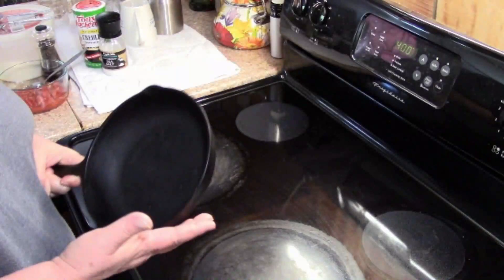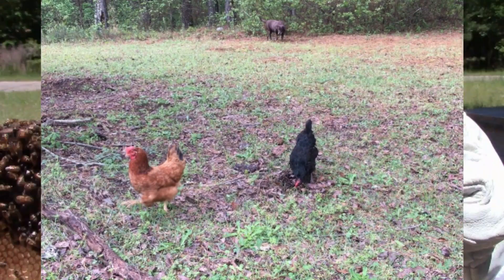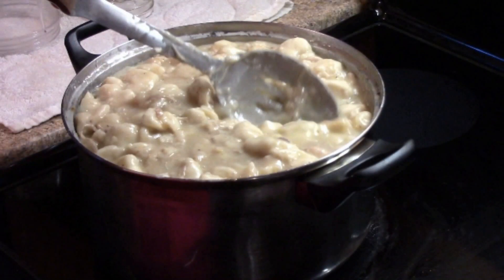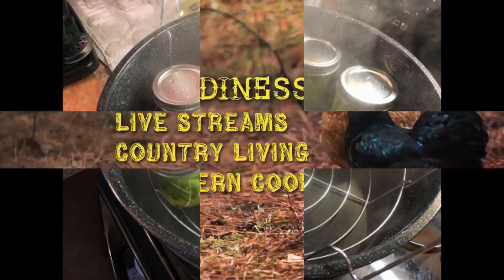Bread Shortage Recipe Inspired By Living Traditions Homestead!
Is there a bread shortage in your area? There is a serious bread shortage in my area, so in this video, I show a recipe I saw on Living Traditions Homestead's channel that I tweaked to adapt to my situation. Follow along and see how it turns out.

Earn Cash Back With Me!
EBATES really works.  I was so skeptical! Then the checks started arriving. Earn $10 just for signing up!  Then shop online just like you always do and earn money back! It's amazing!